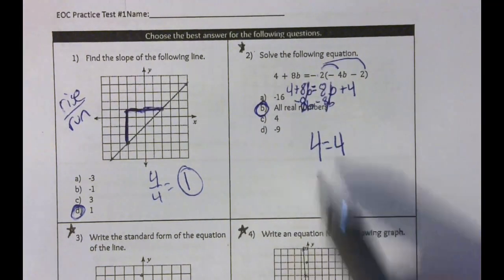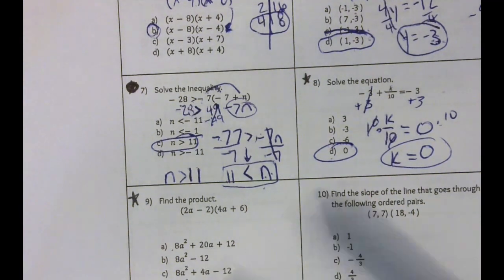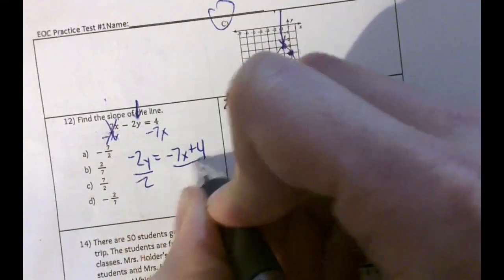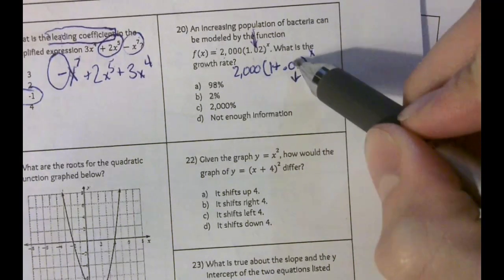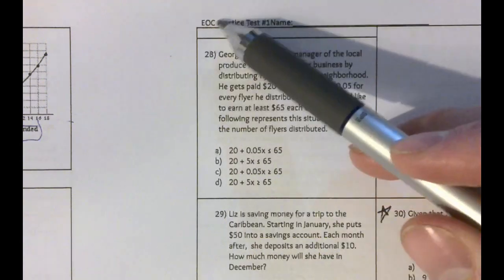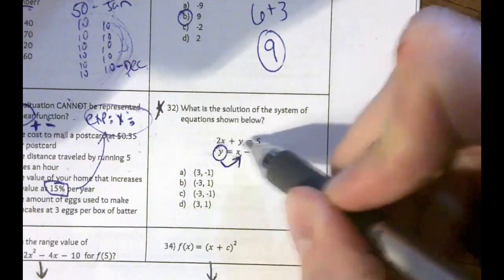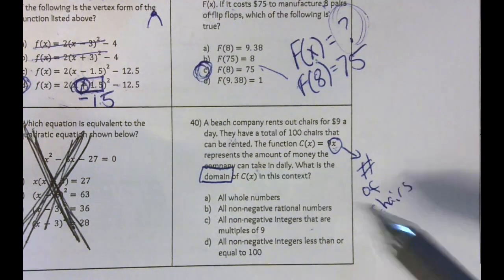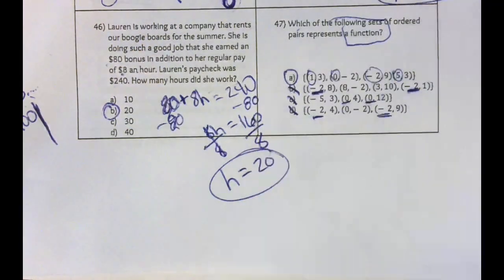EOC Review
Intro: 0:00
1 - 0:17
2 - 0:59
3 - 2:29
4 - 4:33
5 - 6:00
6 - 7:51
7 - 12:17
8 - 14:51
9 - 15:40
10 - 17:44
11 - 19:25
12 - 23:34
13 - 25:00
14 - 27:14
15 - 28:33
16 - 30:20
17 - 32:23
18 - 33:28
19 - 33:53
20 - 35:01
21 - 36:52
22 - 37:40
23 - 38:17
24 - 40:57
25 - 43:15
26 - 46:53
28 - 50:00
29 - 52:29
30 - 54:18
31 - 55:00
32 - 57:11
33 - 1:00:08
34 - 1:01:35
35 - 1:02:41
37 - 1:03:45
38 - 1:07:08
40 - 1:08:22
41 - 1:12:32
42 - 1:13:39
43 - 1:14:15
44 - 1:16:01
45 - 1:18:12
46 - 1:19:10
47 - 1:20:34